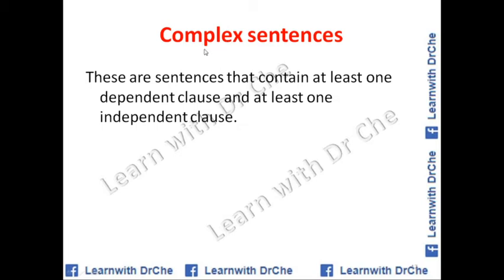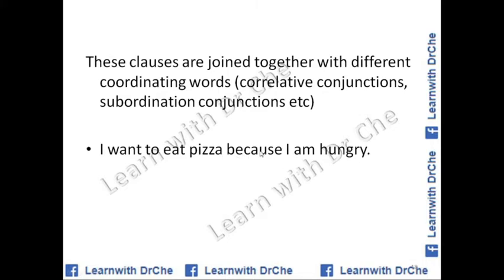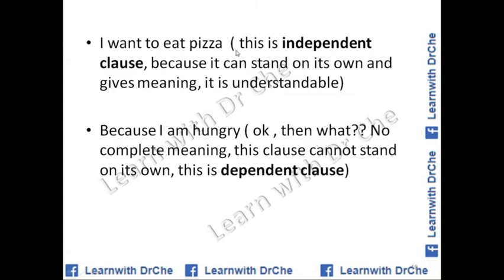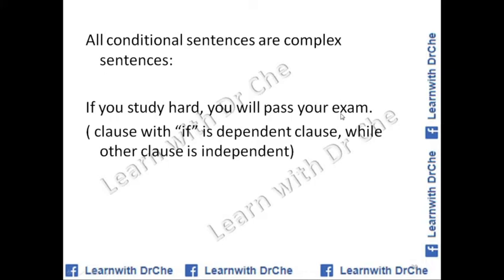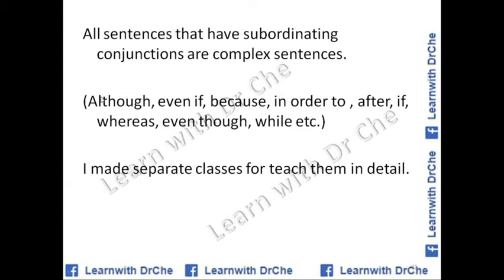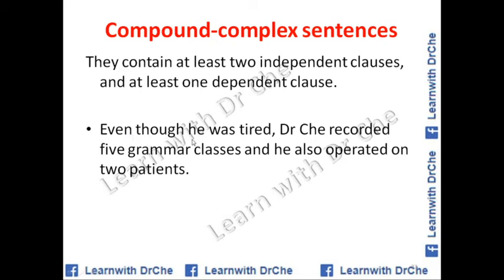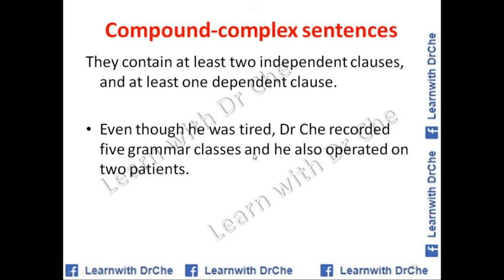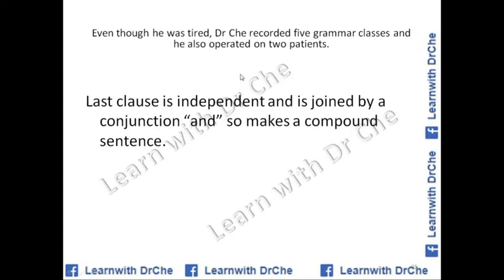how to make complex sentences | English grammar | IELTS grammar | English grammar advanced | toefl